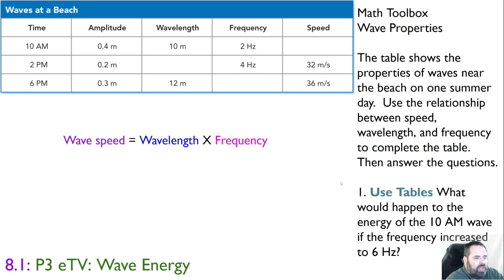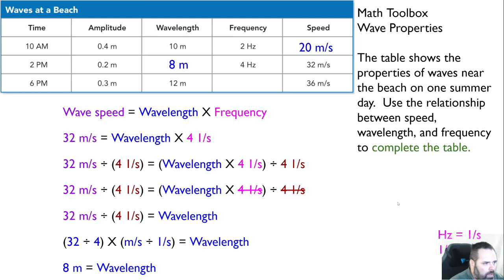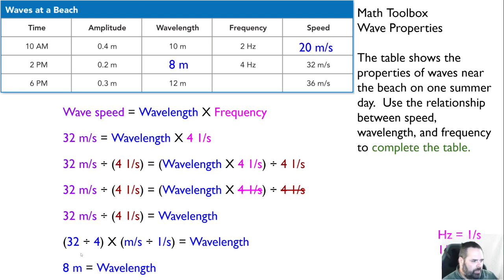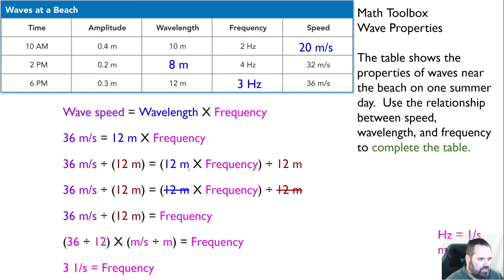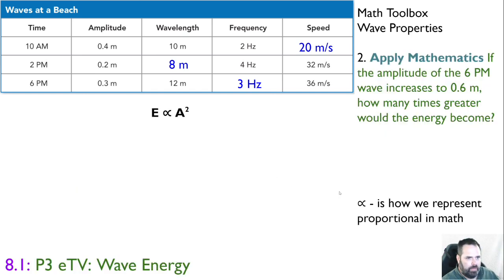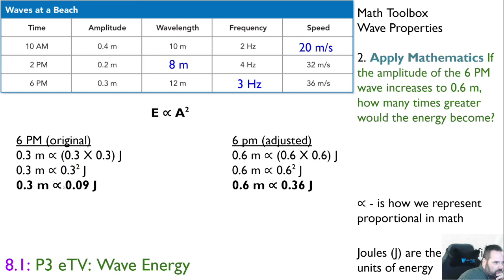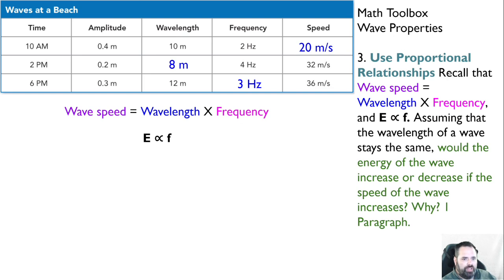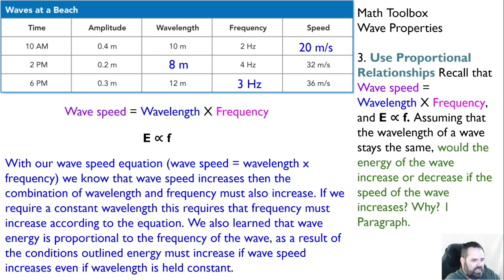8.1 P3 eTV B - Wave Energy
Topic 8: Waves and Electromagnetic Radiation
Lesson 1: Wave Properties
Part 3: Wave Energy
Section: B